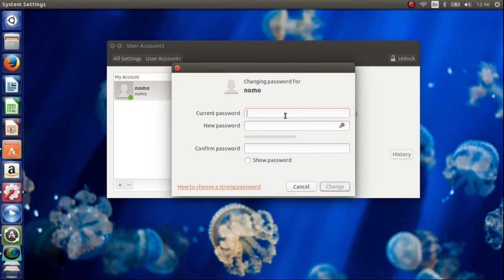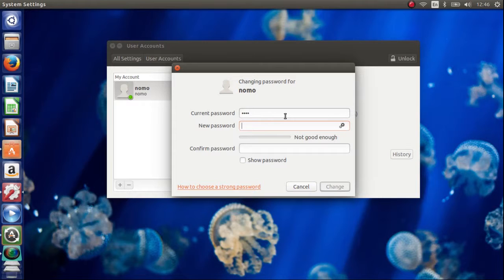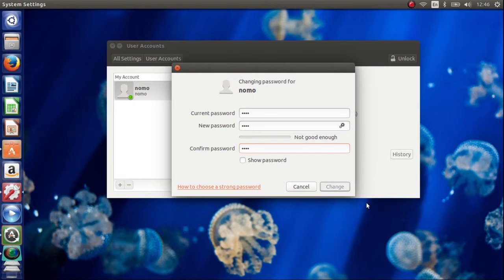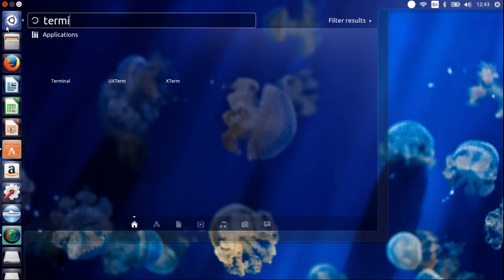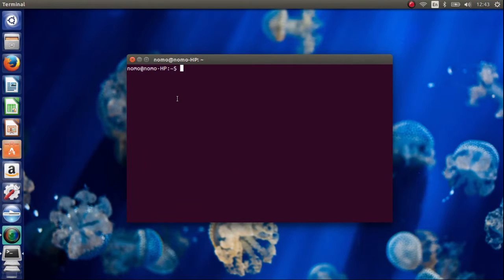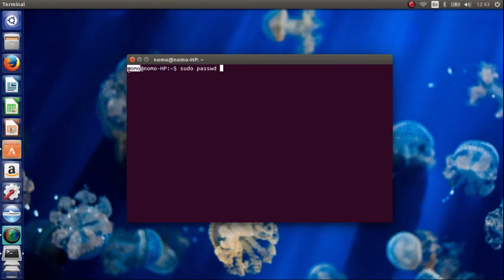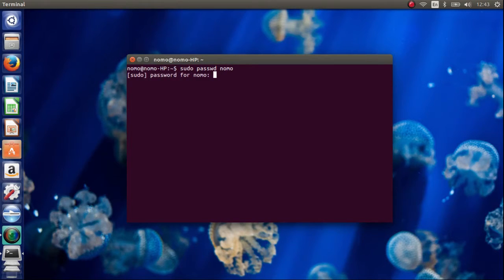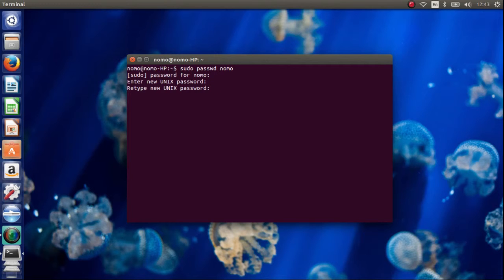Ubuntu Quick Tips: Set Short User Password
Here are the steps you require to set a simple password for ubuntu...
1. Open up your Terminal
2. type "sudo passwd username"  replace "username" with yours
3. Enter your current password
4. Enter new simple password
5.Re-Type your new password
6. Stay Happy You are Done..